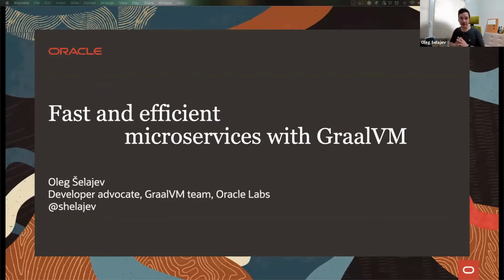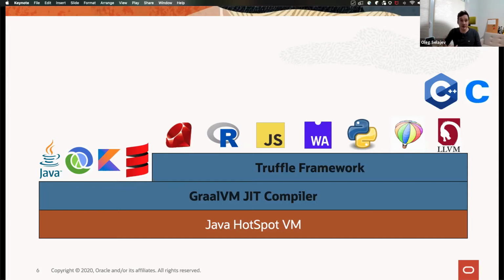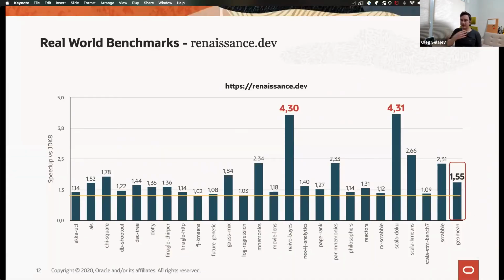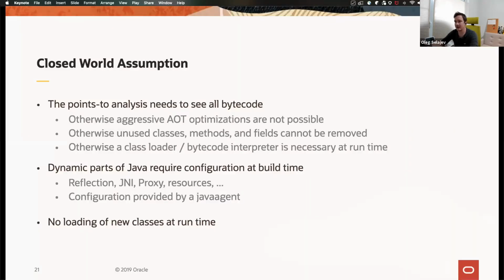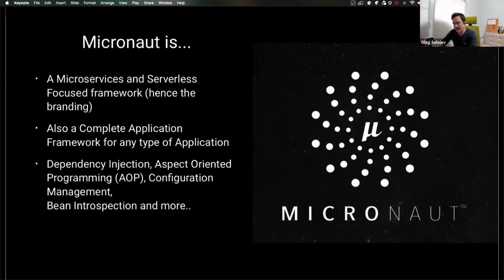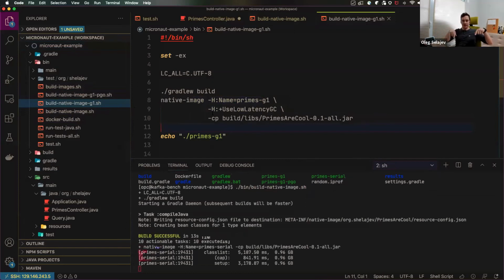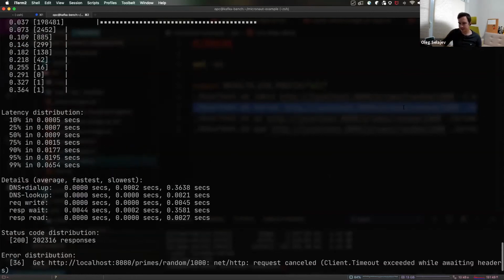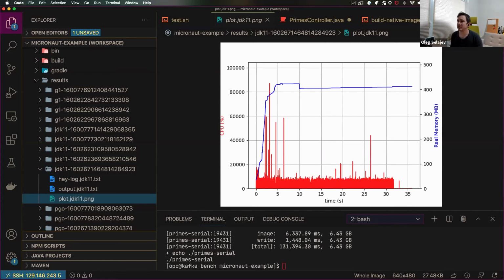Oleg Šelajev - Fast and Efficient Microservices with GraalVM